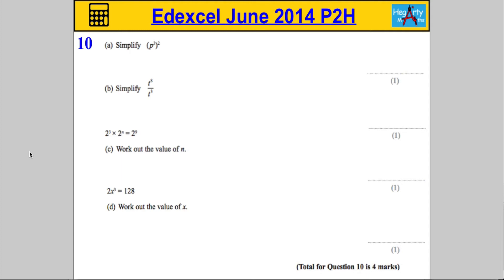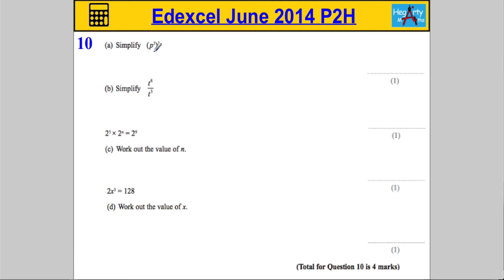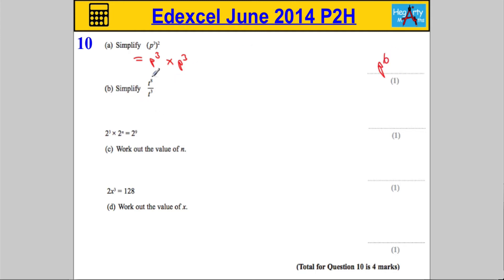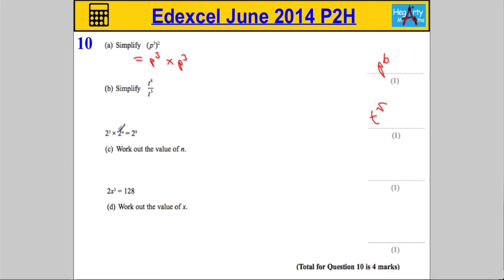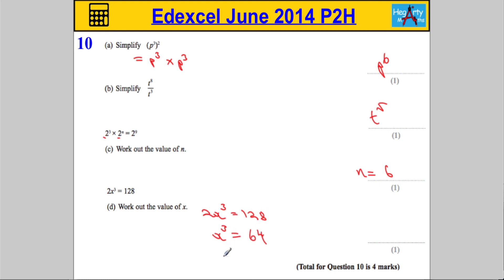Edexcel Maths P2 June 2014 Higher Q10